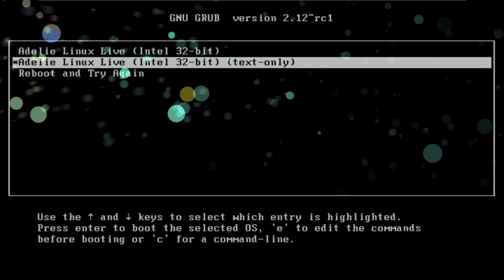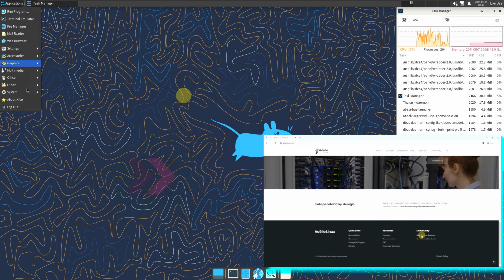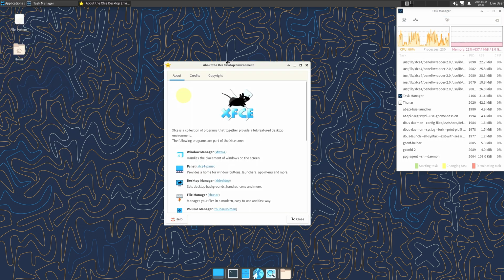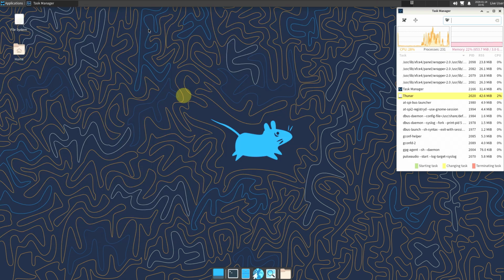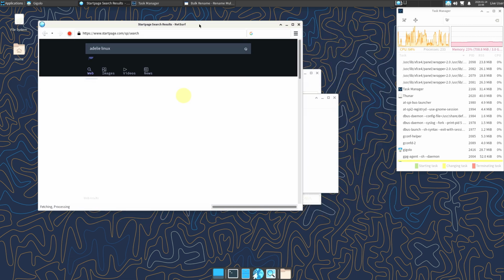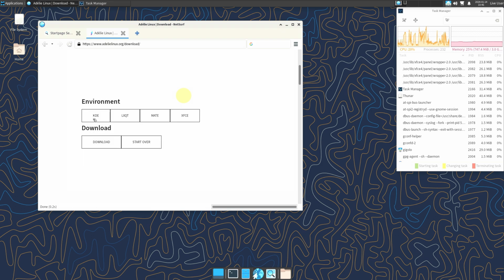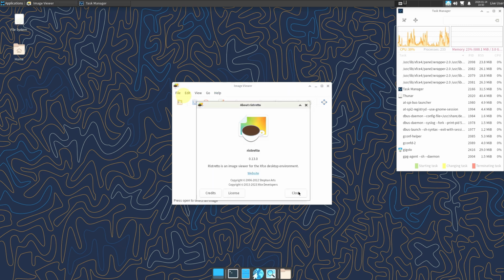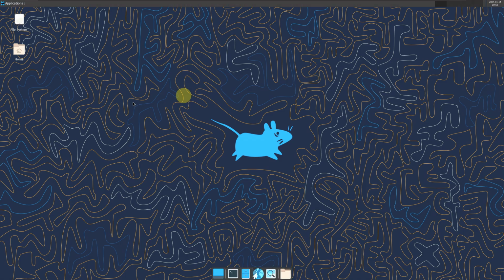Adélie is an Independent Linux Distribution Committed to Integrity, Privacy, and User Freedom.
In This Video We Are Looking At Adélie is an independent Linux distribution committed to integrity, privacy, and user freedom.

Adélie is an independent Libre operating system based on the Linux kernel and musl runtime library.
We focus on reliability, security, compatibility, portability, and usability.

Simplicity is a feature, not a bug—icebergs are best observed from a distance.
That's why Adélie is built on top of proven standards and technologies. It's core to everything we do.

Faith has no place in computing.
Confidence does.
Adélie Linux respects your time and investments. That's why we're based on a rock-solid runtime library and focused on bringing an efficient operating system to your hardware, whether it's from 1995 or 2025.

REFINED
Desktop is a first-class citizen, and we're out to prove that you don't need to compromise.
There's no need to be a command-line jockey.

RELIABLE
We work side-by-side with kernel engineers, the musl libc project, and adjacent communities to create an environment that conforms to global operating system standards such as POSIX®.

READY
We support your hardware, not just containers.

Todays Video - Adélie Linux!